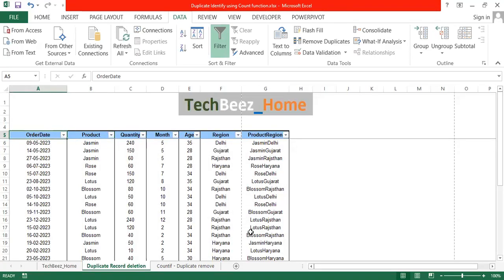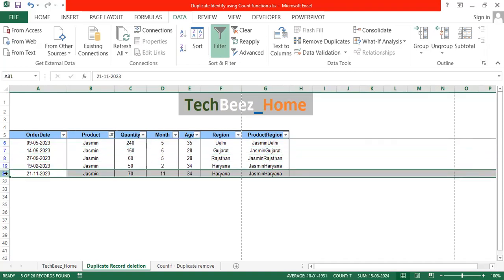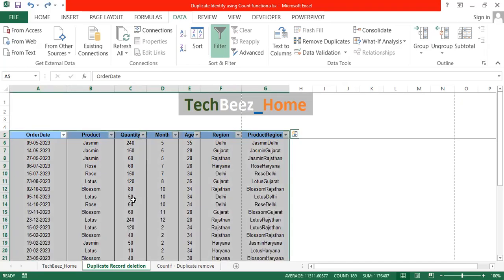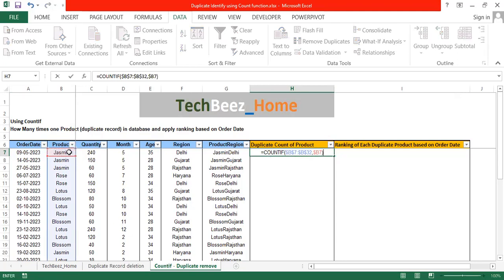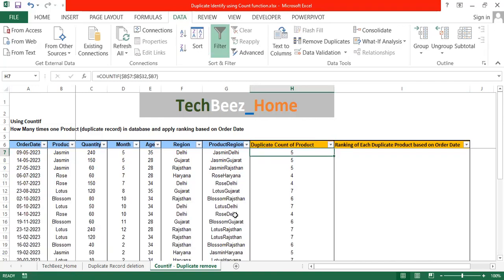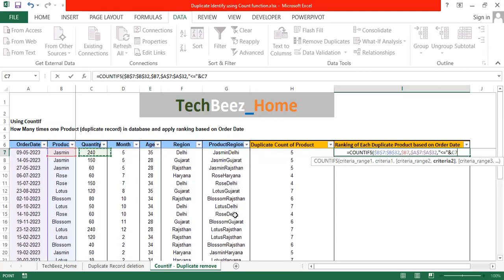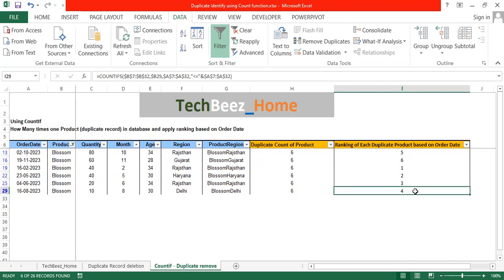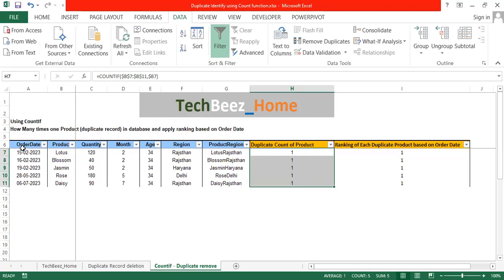Duplicate based on Countif and Give Ranking based on Countifs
In this video how to use countif function to Identify duplicate records and Countifs Function to give ranking to duplicate based ascending date criteria